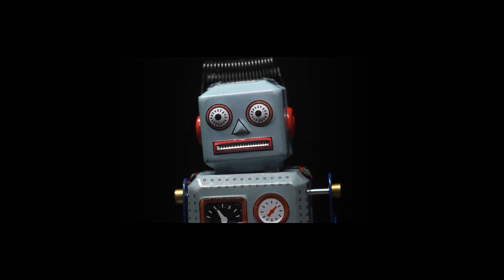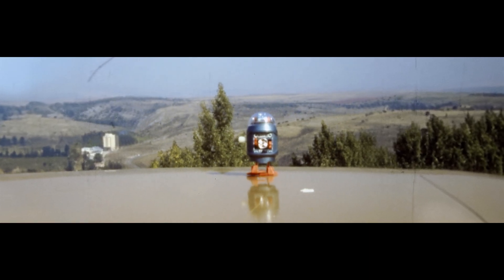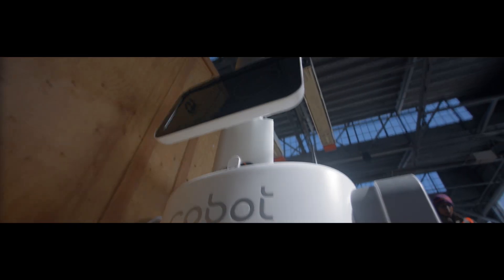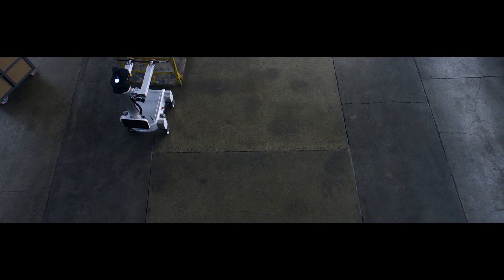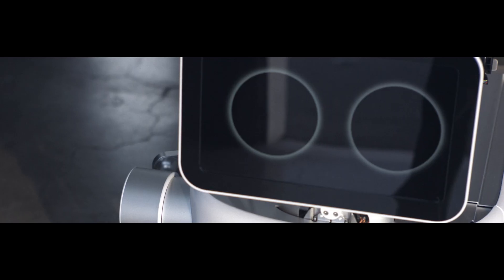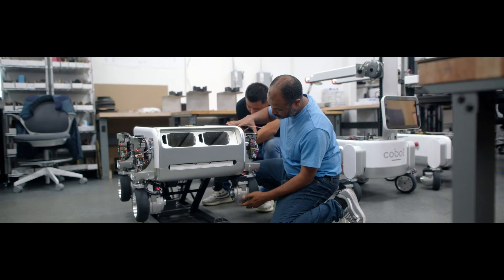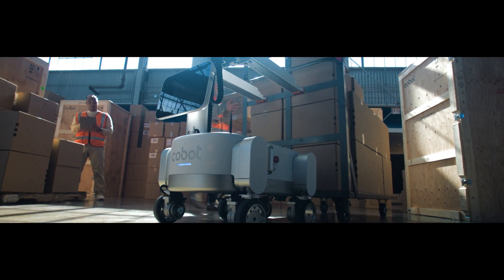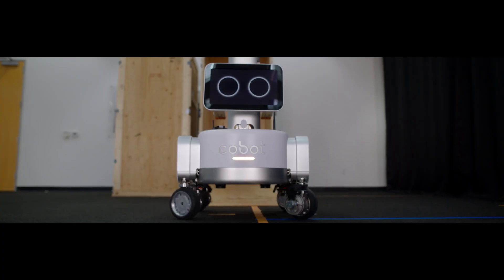AWS Startup Stories: Cobot | Amazon Web Services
Cobot is revolutionizing advanced material movement robotics with its empathetic and interactive robot, Proxie.

Co-founder and CEO Brad Porter walks us through how Cobot has been able to integrate cutting-edge AI and large language models to enhance the perception, sensing, and interactive capabilities of their robots. Implementing the latest AI models via Amazon Bedrock, Cobot continues to push the boundaries of robotics, creating machines that not only excel in physical tasks, but also possess the ability to interact empathetically with humans.

Why AWS?